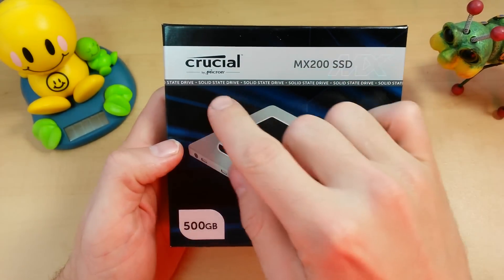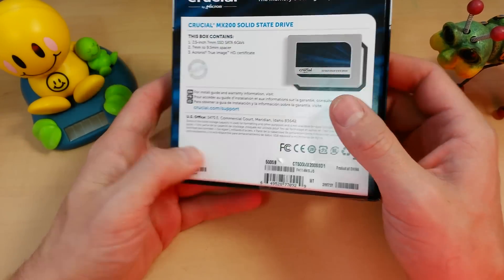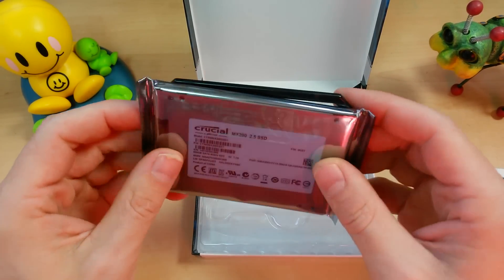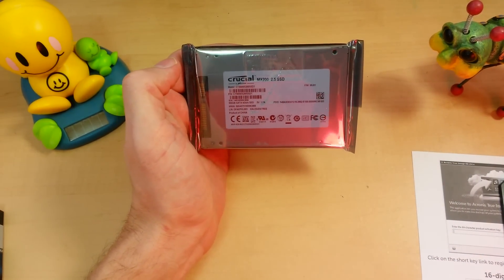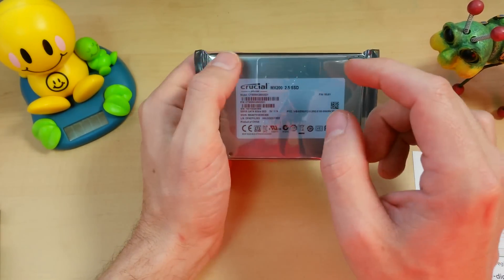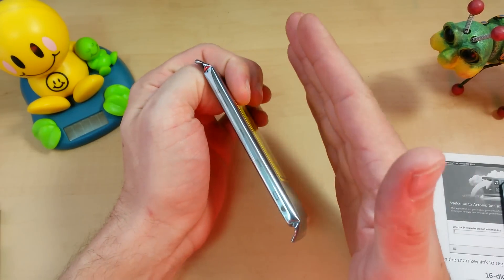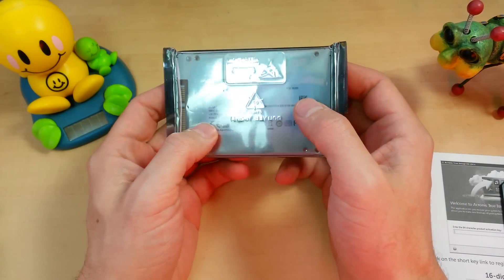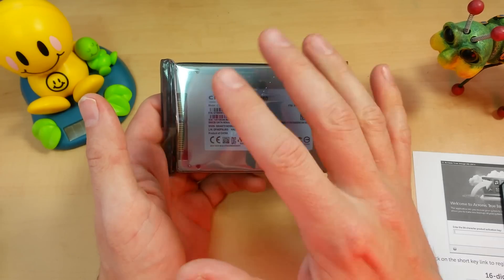(:Review:) Crucial MX200 SSD (Solid State Drive) ~2015~ Best Drive for Servers & Data Reliability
Crucial MX200 -250GB:
Crucial MX200 -500GB:
Crucial MX200 -1TB:

~~Video Details~~
  Crucial's Newest Mainstream Consumer Class SSD is the MX200. Successor to the MX100. While it doesn't lead the pack in performance by any means, it does have a couple key features that will make it desirable for some applications. The MX200 comes equipped with both RAIN and Power Loss Protection. 2 Features that make it ideal for server and NAS environments.

RAIN is Crucial's proprietary form of single drive RAID data redundancy. Basically giving you the data security you would find in a mirrored RAID setup on a single drive. While it does use part of the available disk space for this feature, they designed it to end up with the same exact usable space as the Samsung 850 EVO drives. Probably by starting out at 512 and using the extra 12GB to accomplish the RAIN function.

Power Loss Protection helps to insure that you will not loose or corrupt data in the case of system power loss.

Both of these features make the MX200 ideal for servers, whos emphasis is on data security and reliability rather than the highest performance.